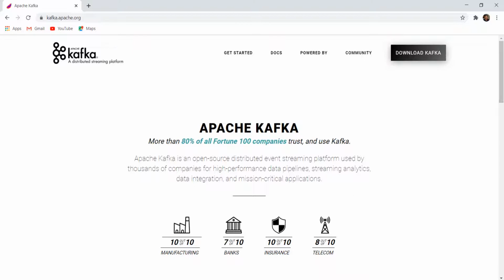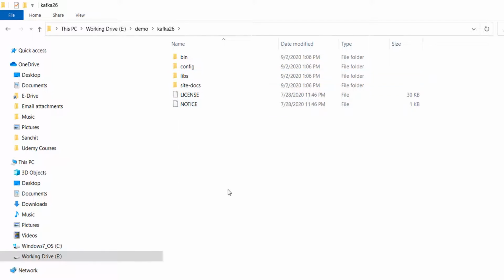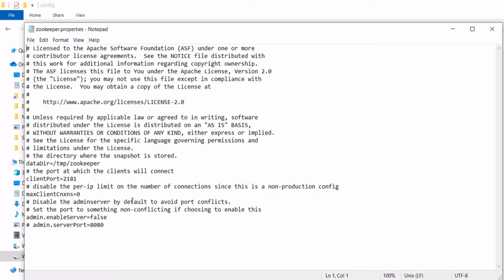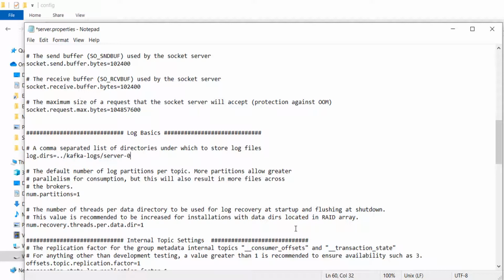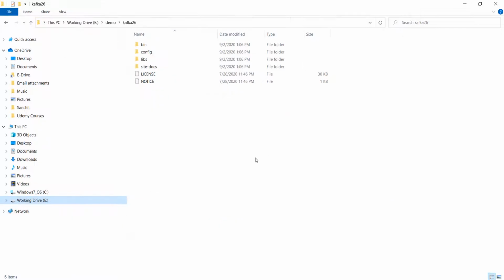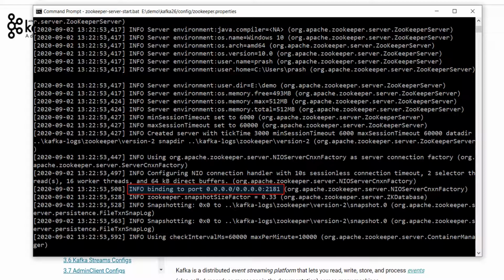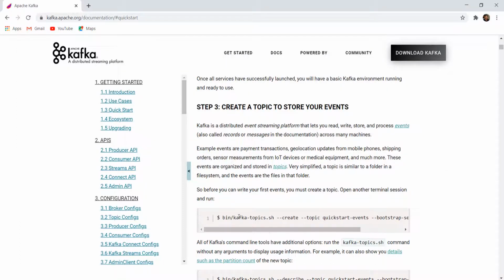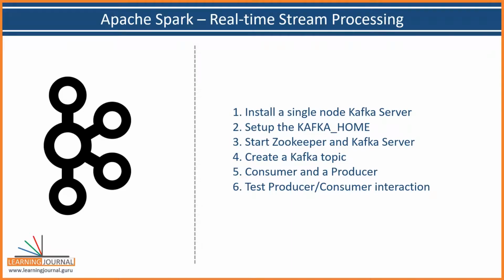Install and run Apache Kafka